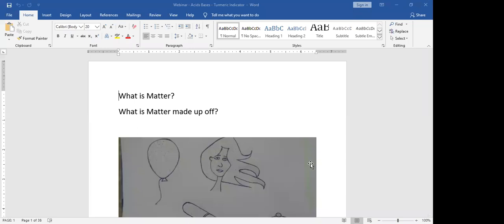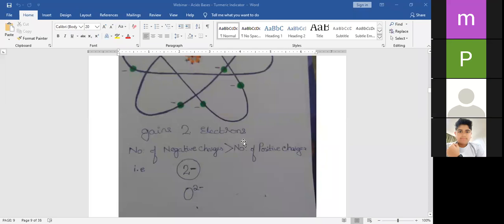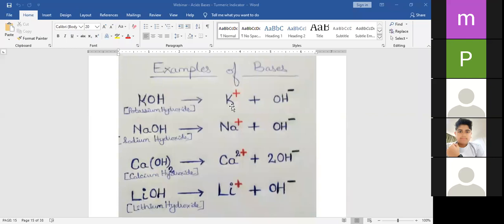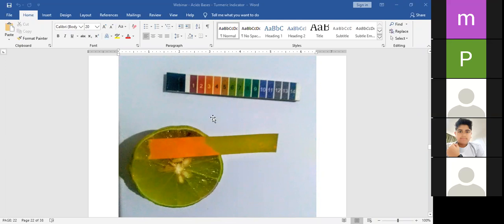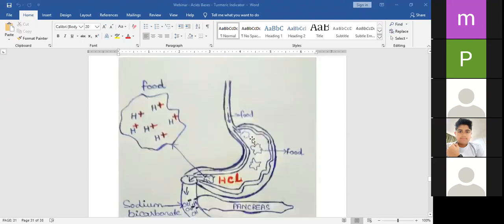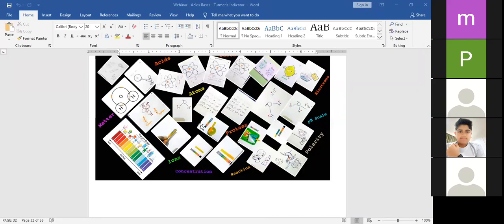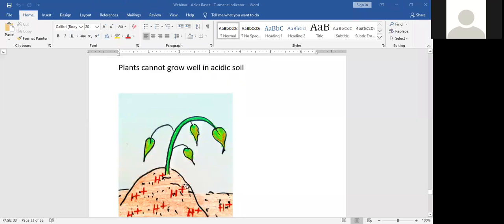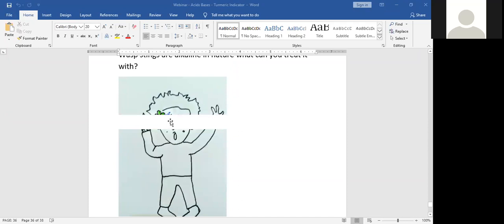ThinkTac Discover Webinar - Acids & Bases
Webinar hosted by ThinkTac on 7th May on "Acids & Bases"